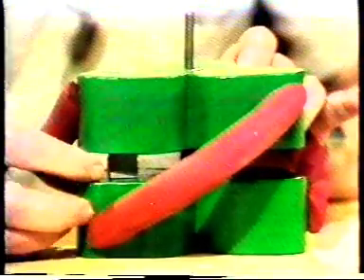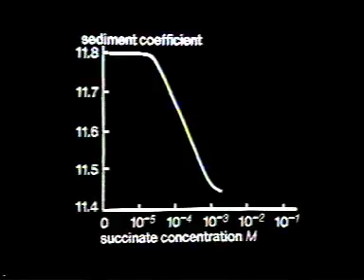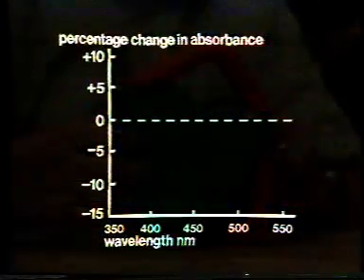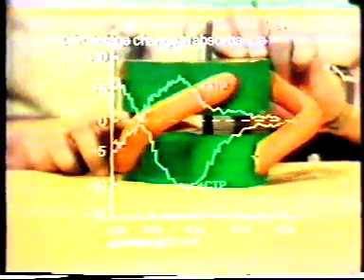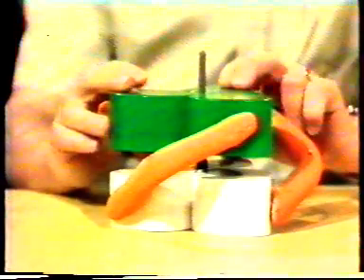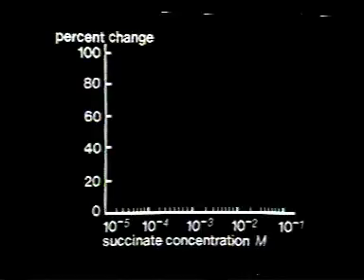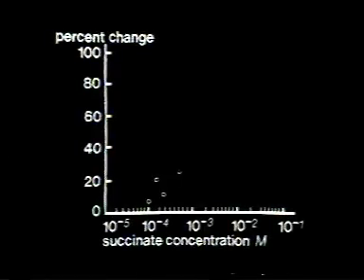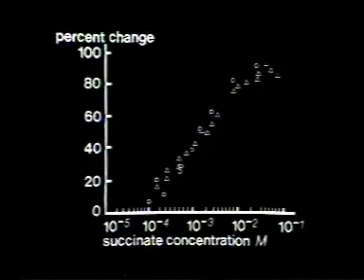DR. Gordon james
SZL Gordon James notes